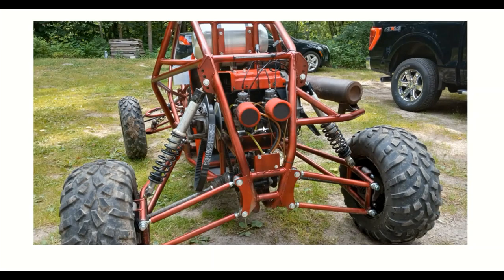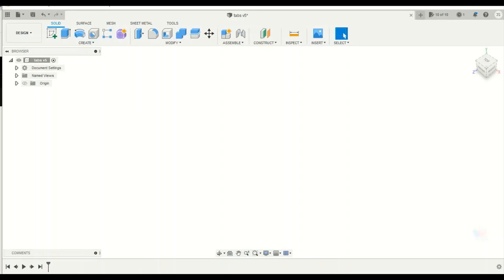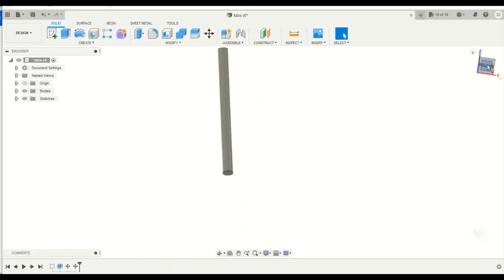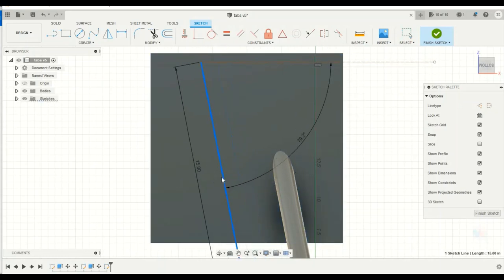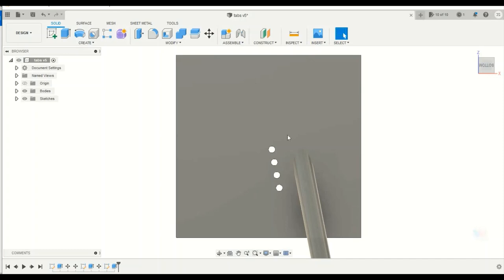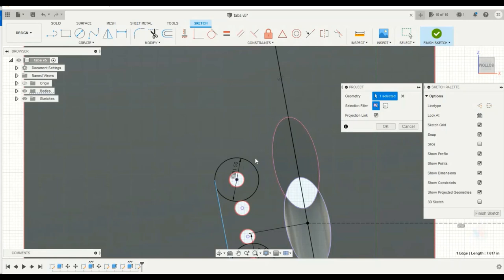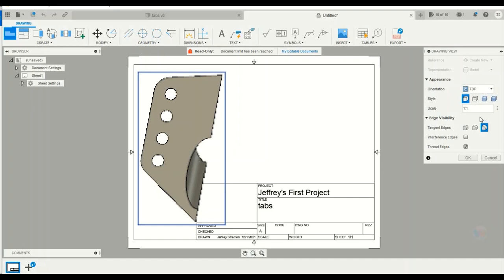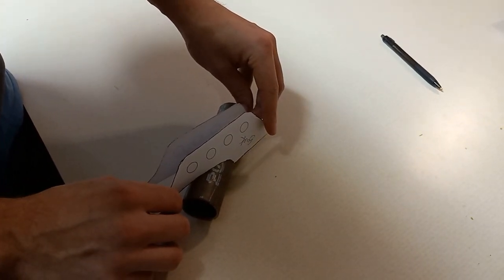How to make Custom Crosskart Suspension Tabs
Showing you how to make tabs that fit the first time every time.